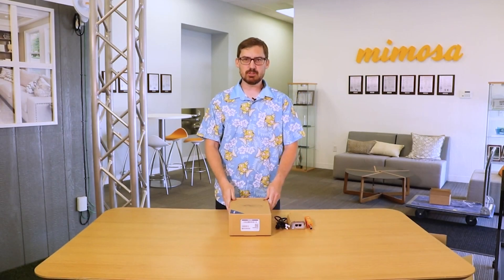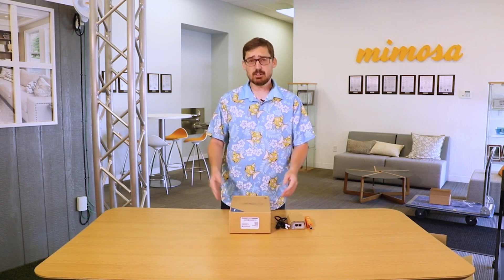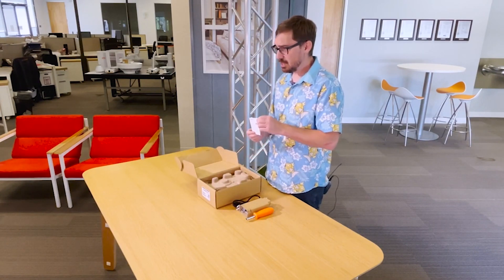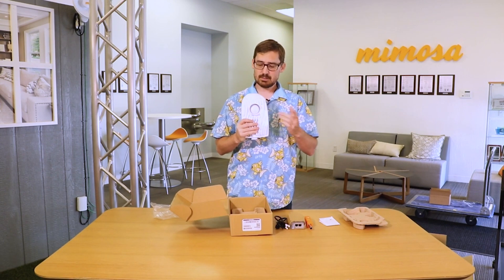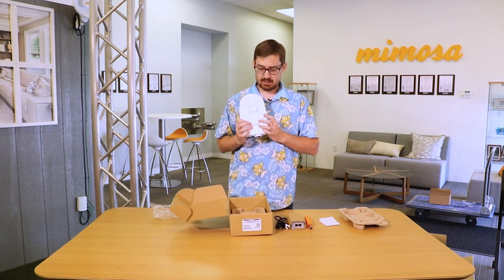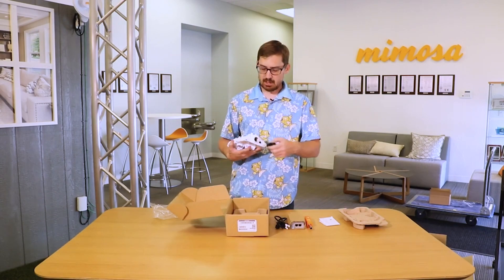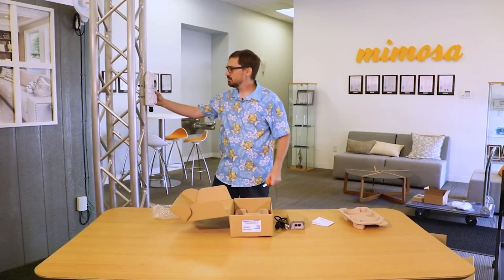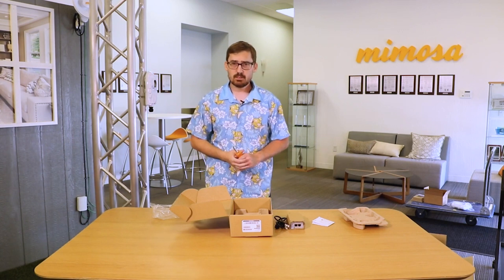Mimosa B5x Unboxing and Setup Video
The Mimosa B5x is one of the industry’s fastest unlicensed, point-to-point (PTP), backhaul solutions. It’s ideal for short to medium range relay and tower links, custom-engineered collocation, and licensed 4.9 GHz spectrum. It’s modular, with the ability to connect X-series compatible twist-on antennas (12 dBi horn, 16 dBi horn, 20 dBi dish, 25 dBi dish and now 30 dBi dish).